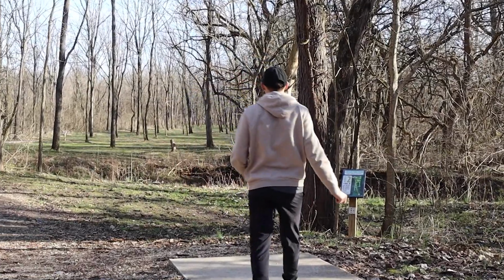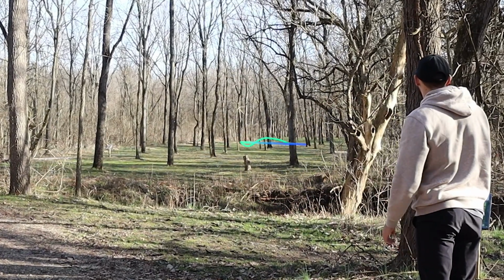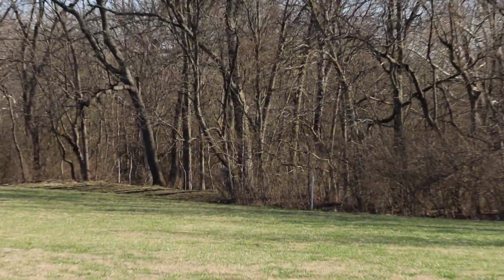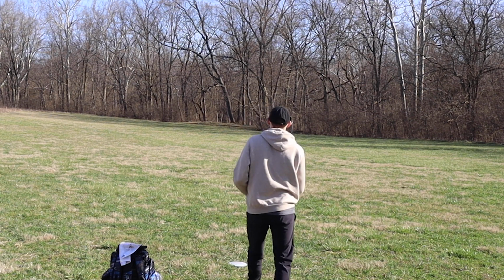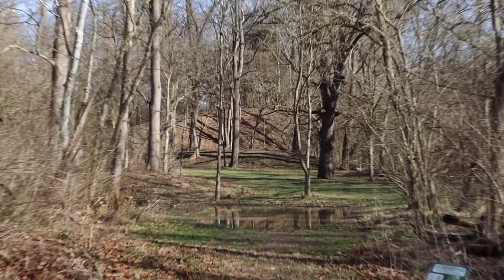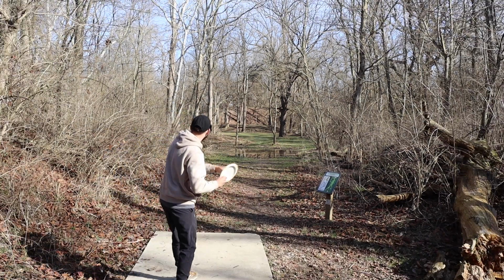GOLD Tees At ONE Of The HARDEST COURSES In The AREA!! [Redemption]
DISC GOLF SHOES I WEAR use "SYNCUPMAX" To Save!